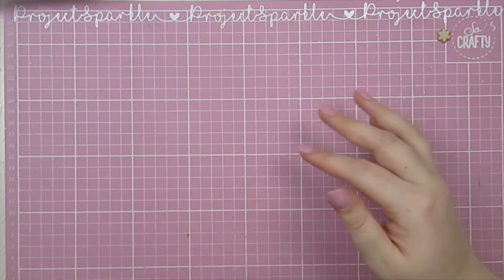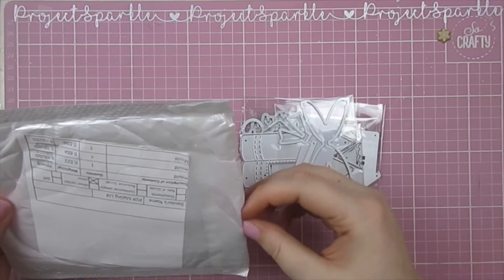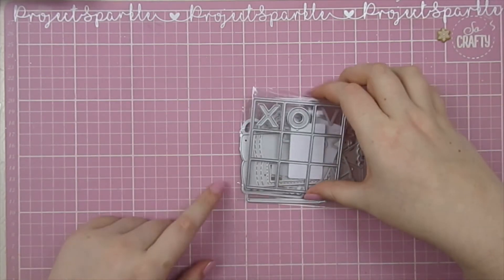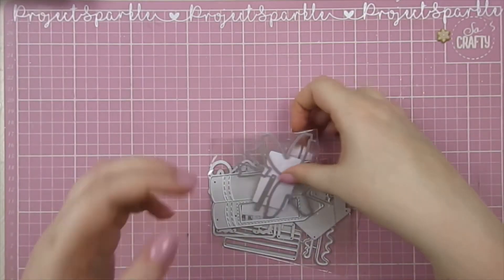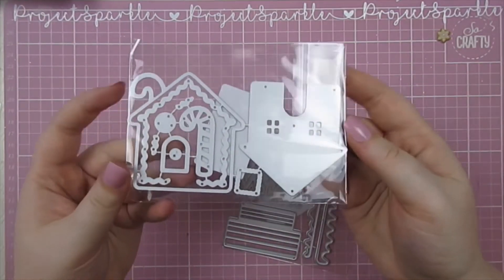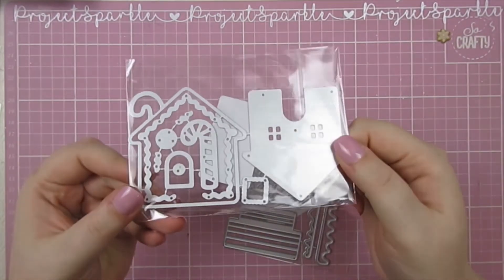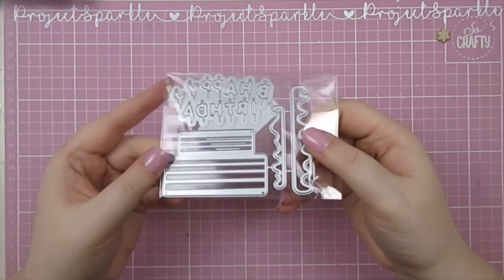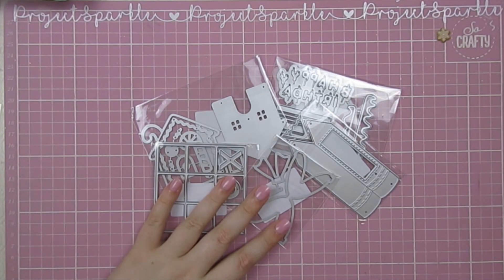Kokorosa Haul | Metal Cutting Dies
𝓛𝓲𝓷𝓴𝓼

L16280

Items in this video were gifted to me 🎁.